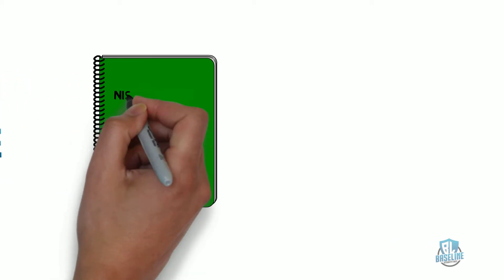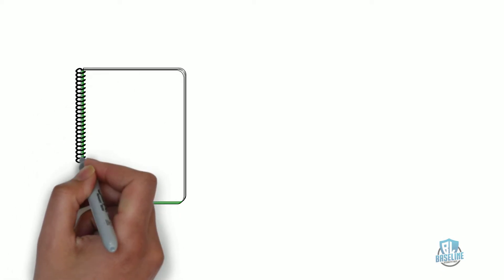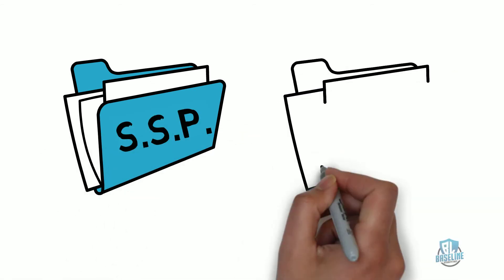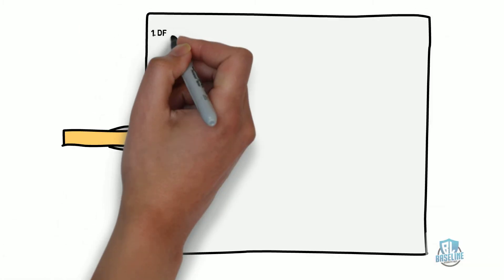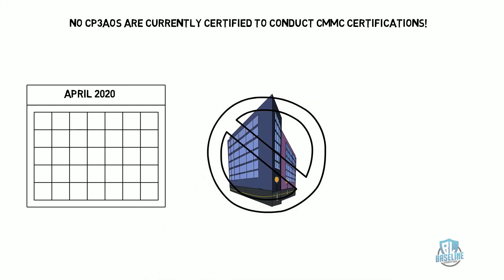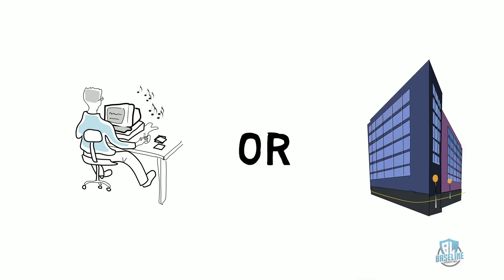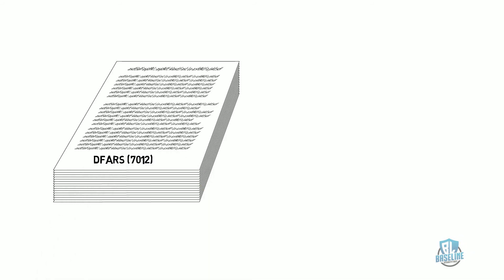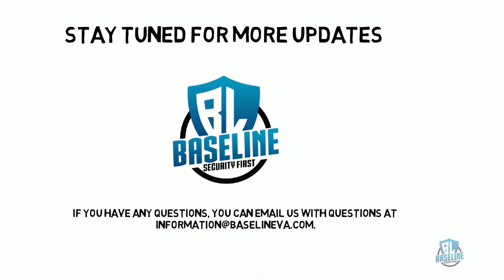CMMC VS NIST SP 800 171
This video provides the differences in CMMC and NIST 800-171